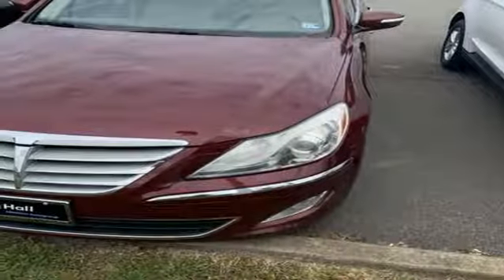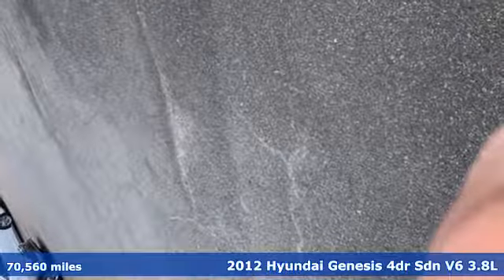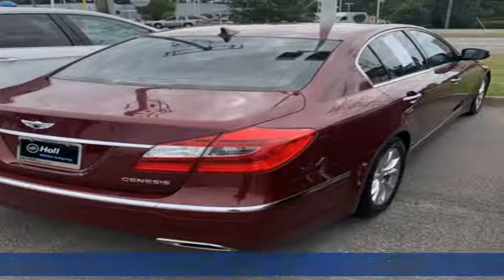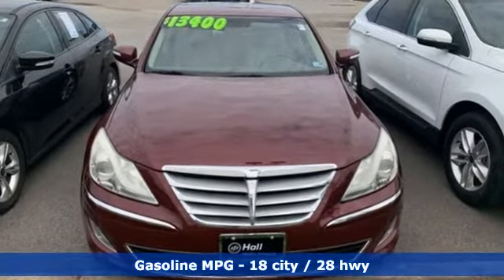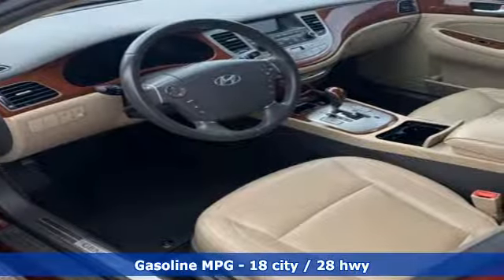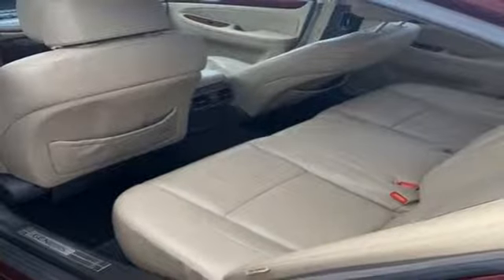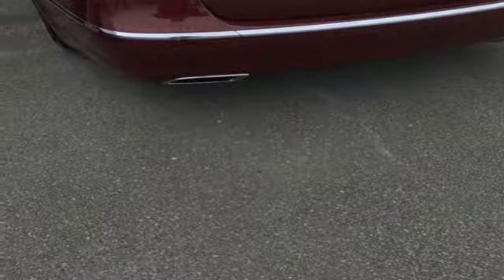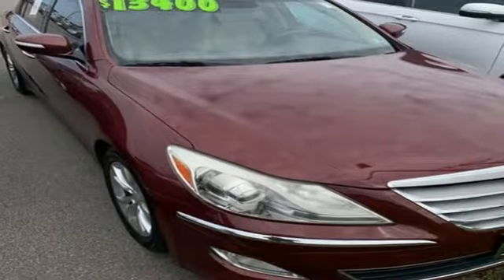Used 2012 Hyundai Genesis Chesapeake VA Norfolk, VA 19200050A - SOLD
Year: 2012
Make: Hyundai
Model: Genesis
Trim: 3.8
Engine: 3.8L V6 DGI DOHC Dual CVVT
Transmission: 8-Speed Automatic with SHIFTRONIC
Color: Red
Interior: cashmere
Mileage: 70560
Stock #: 19200050A
VIN: KMHGC4DD6CU187733
JUST ARRIVED. PENDING INSPECTION. Clean CARFAX. Cabernet Red 2012 Hyundai Genesis 3.8 RWD 8-Speed Automatic with SHIFTRONIC 3.8L V6 DGI DOHC Dual CVVT cashmere Leather.brbrRecent Arrival! 18/28 City/Highway MPGbrbrAwards:br * 2012 IIHS Top Safety PickbrReviews:br * If you don't care about brand image, but you do care about getting lots of cool stuff in a potent sedan costing thousands less than the competition, you'll love the 2012 Hyundai Genesis sedan. Source: KBB.combr * Comfortable ride in non R-Spec models; smooth and powerful engines; luxurious cabin; generous warranty coverage; sensational Lexicon sound system. Source: Edmundsbrbrbr*Every Internet Price includes current applicable dealer discounts. Your additional costs are sales tax, tag and title fees for the state in which the vehicle will be registered, any dealer-installed options (if applicable) and a $699 dealer processing fee (Virginia, North Carolina). Prices are subject to change, and prior sales are excluded. While every reasonable effort is made to ensure the accuracy of this information, we are not responsible for any errors or omissions contained on these pages. Please verify any information in question with the dealer.

Address:
3416 Western Branch Blvd